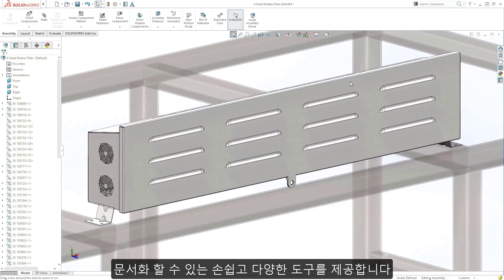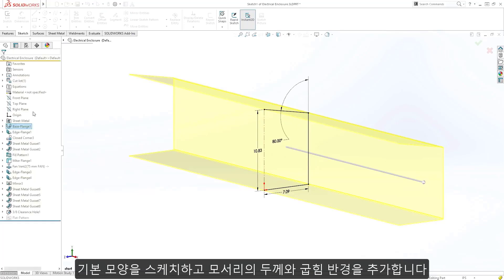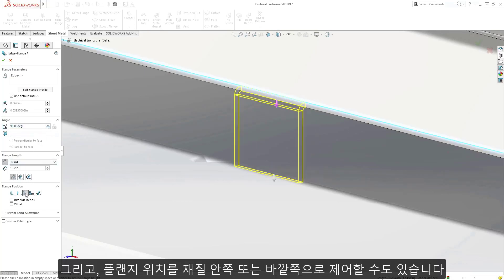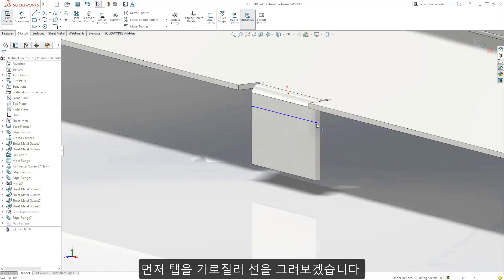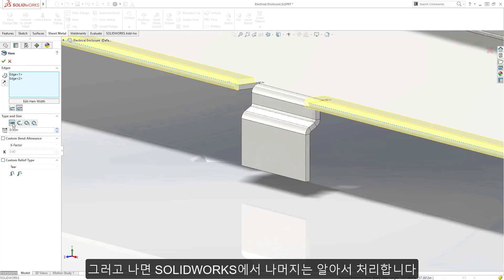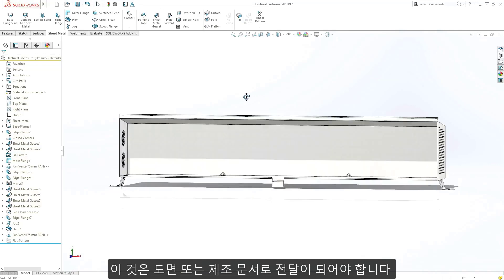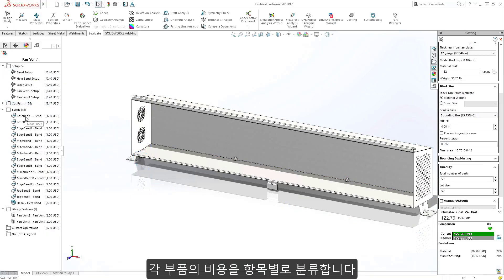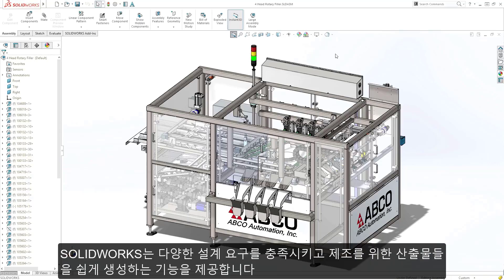솔리드웍스(SOLIDWORKS) 산업용 기계│솔리드웍스 판금 부품(Sheet Metal)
[솔리드웍스 판금 부품(Sheet Metal)]

Q. 산업 기계를 제조하는 회사에 가장 중요한 요구 사항은 무엇일까요?

                 ♬   딩   동   댕   ♬

A. 바로 판금 부품의 설계와 제조입니다!

솔리드웍스는 판금 파트를 신속하게 생성하고 문서화할 수 있는 강력하고 다양한 도구를 제공합니다. 특히 판금 파트 전개도를 활용하여 정확한 판금 파트를 제조할 수 있습니다.

비용 계산이 걱정이신가요? 문제없습니다! SOLIDWORKS Costing은 설계단계에서 재질 및 제조 방식에 따라 부품의 비용을 계산할  수 있는 가장 쉬운 방법입니다.

지금 솔리드웍스와 함께 산업용 기계의 판금 부품을 제작해보세요!